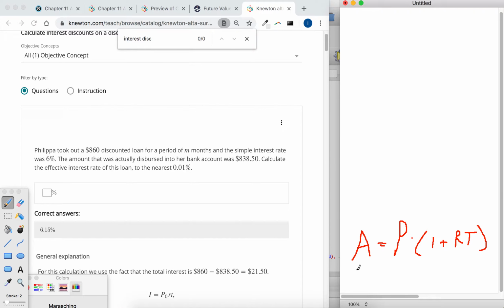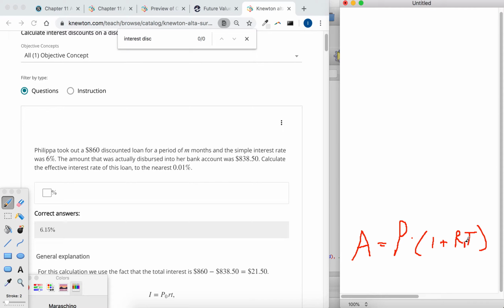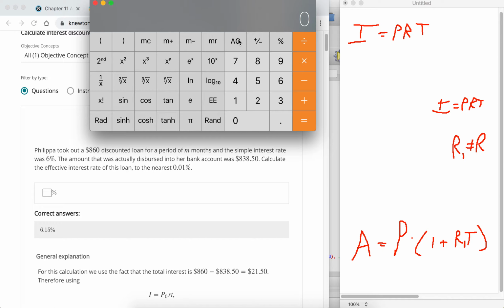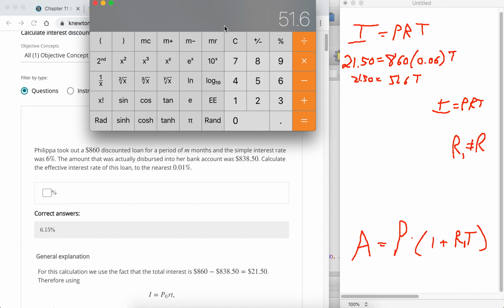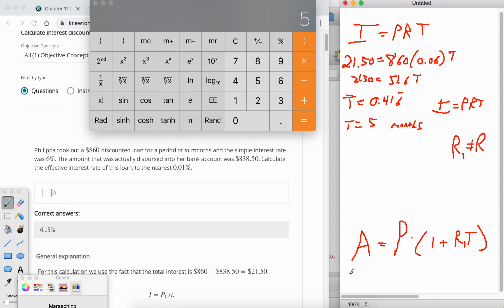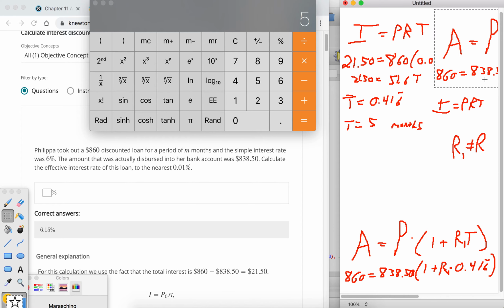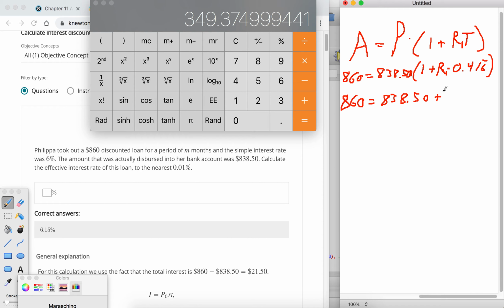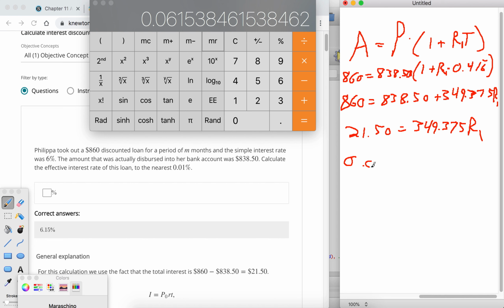Effective Interest Rate (Chapter 11 part 5)